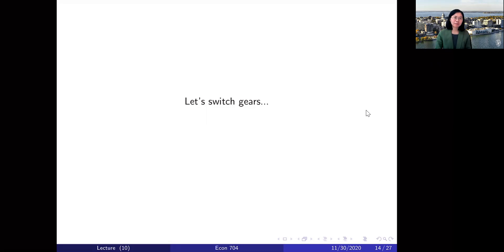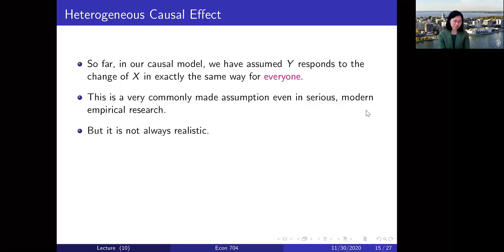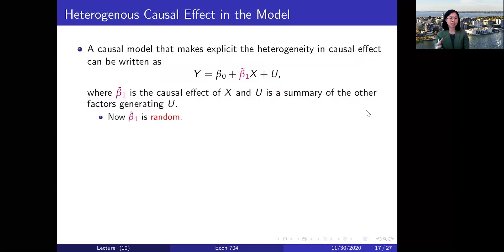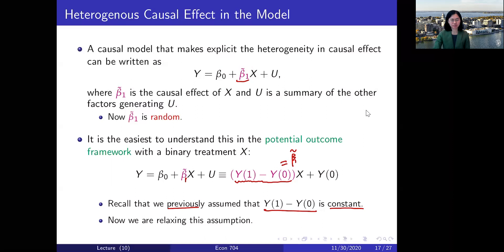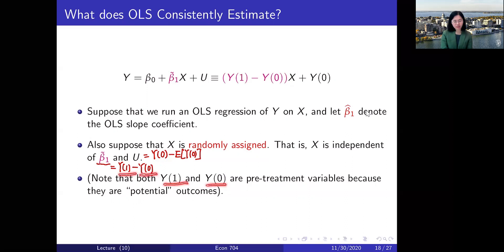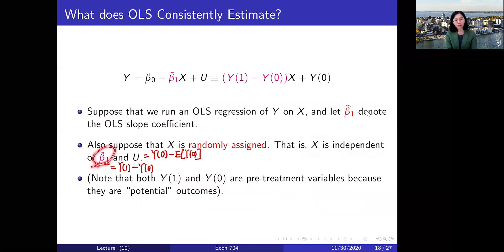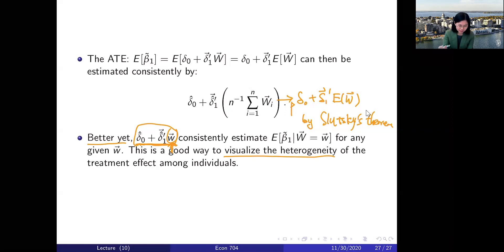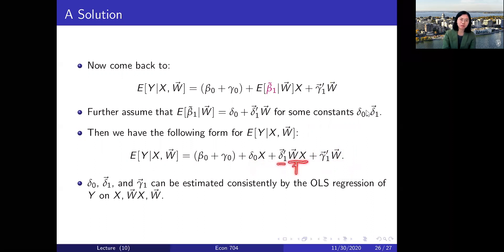Week 14 Video 2 Heterogeneous Treatment Effects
Econometrics for Masters Students
Department of Economics
University of Wisconsin at Madison